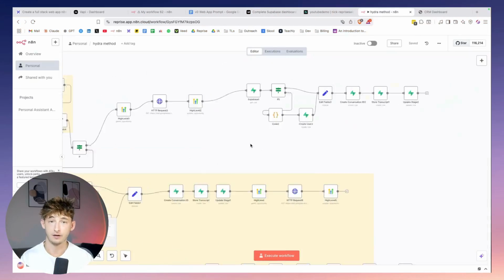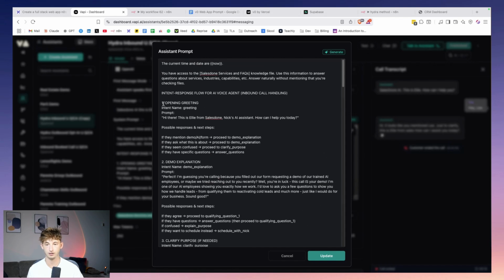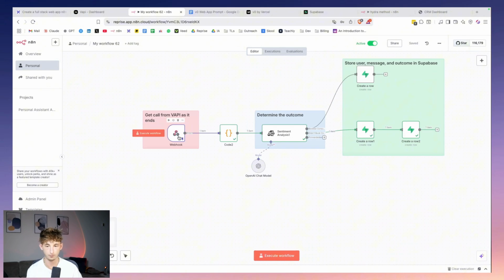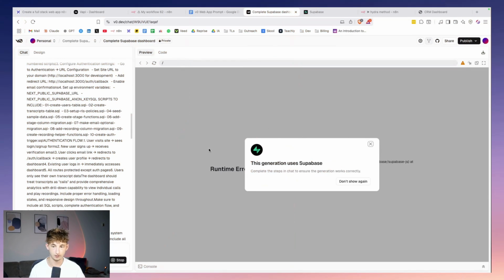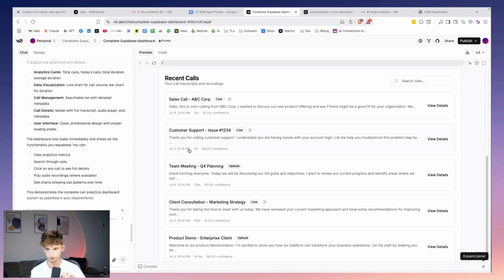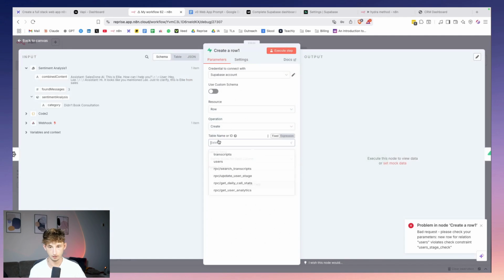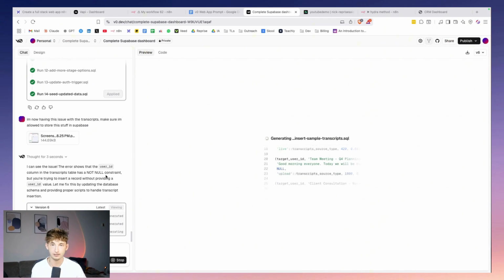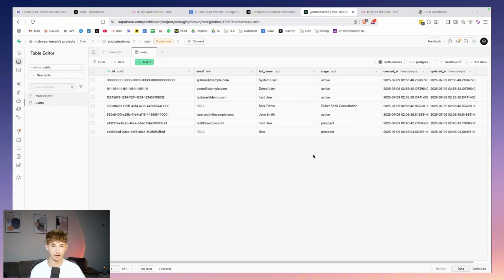Build Production Ready Full Stack Systems with v0 + n8n AI Agents (No-Code)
📚 We help entrepreneurs & industry experts build and scale their AI Agency